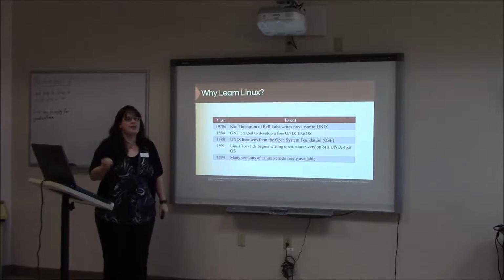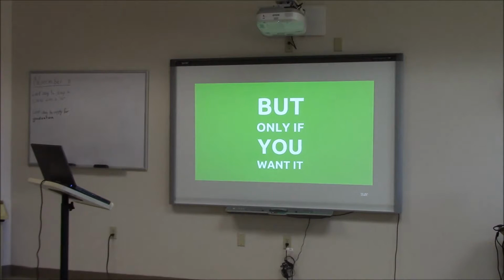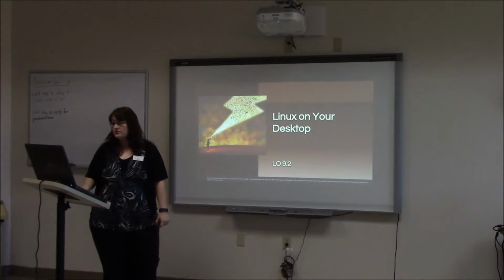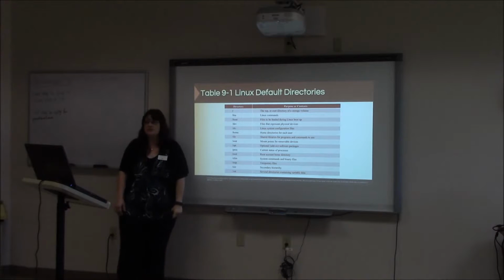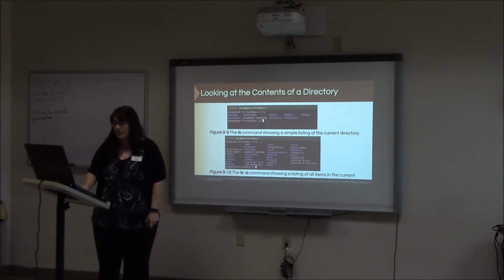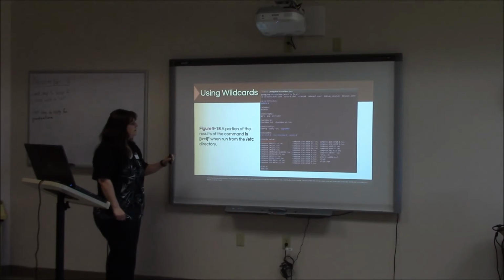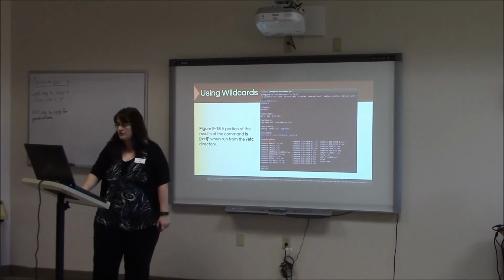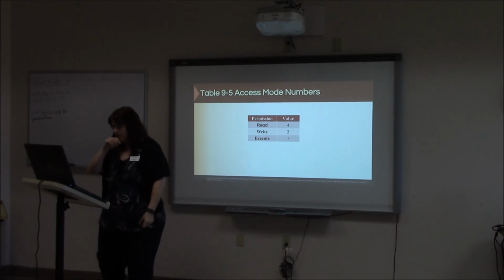ITNW1308 - Chapter 9 Presentation - Mrs. Amy Hertel